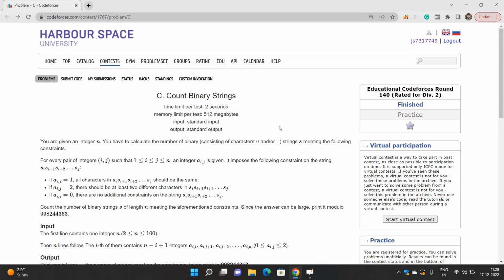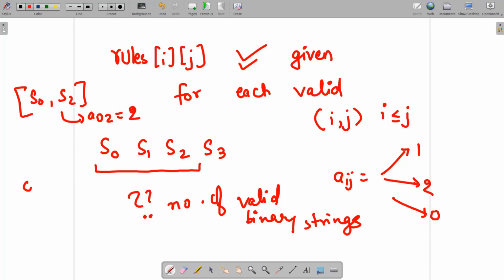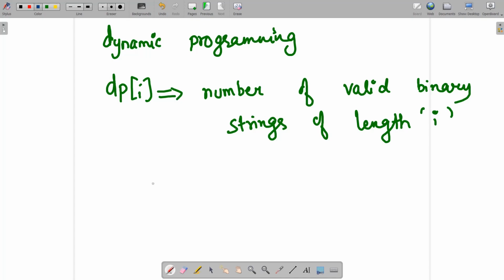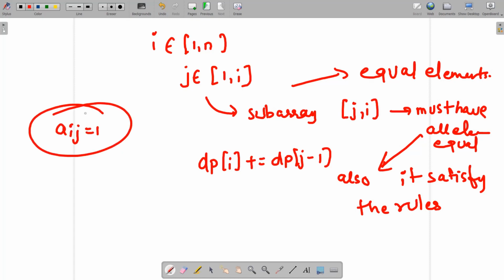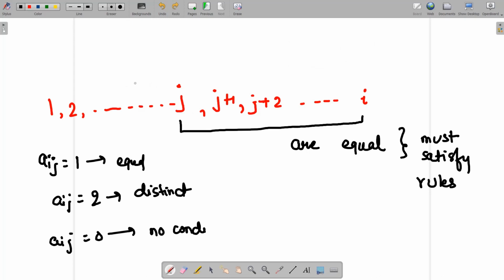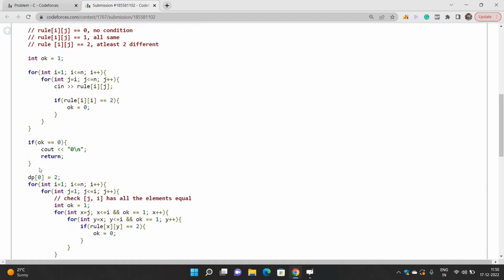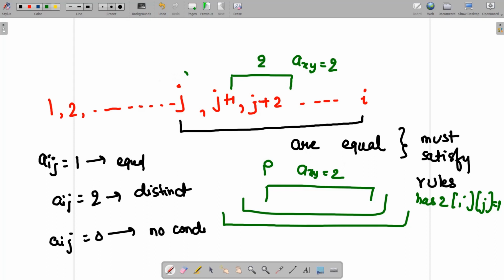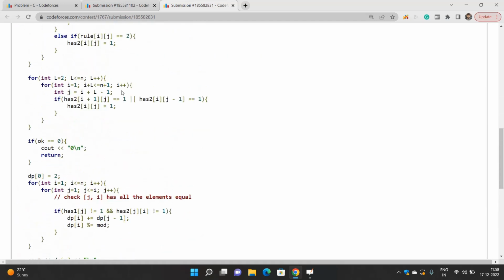Count Binary Strings | Idea | Dynamic Programming | Problem C | Educational Codeforces Round 140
Here, is the detailed solution for PROBLEM C COUNT BINARY STRINGS of EDUCATIONAL CODEFORCES ROUND 140, and if you have any doubts, do comment below to let us know and help you.

This problem requires prerequisite knowledge of the basics of dynamic programming.

Timestamps:-
Introduction:-  00:00
Problem:-  00:40
Problem Understanding:-  01:38
Example:-  05:00
Dynamic Programming:-  08:20
Approach:-  09:12
Code:-  21:00
Optimized Code: 24:35